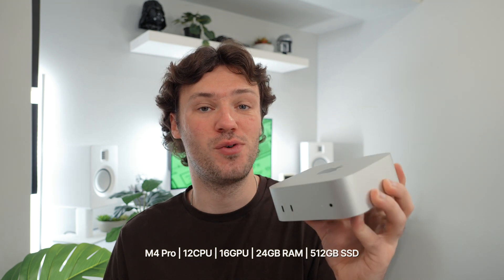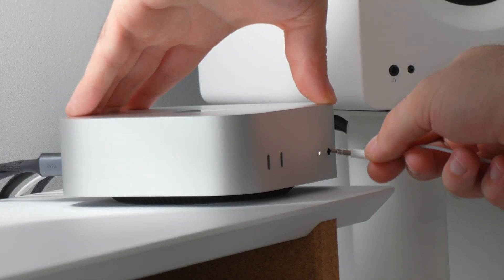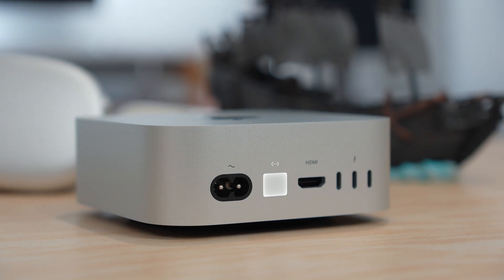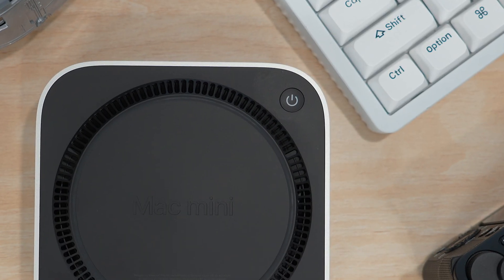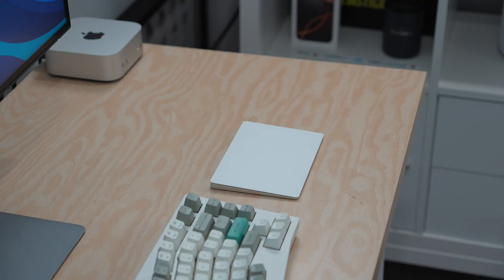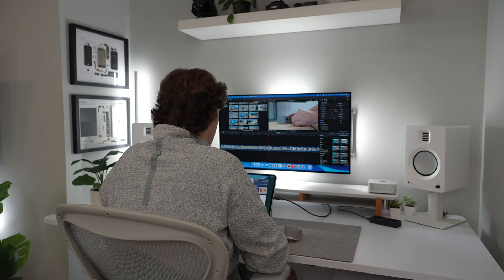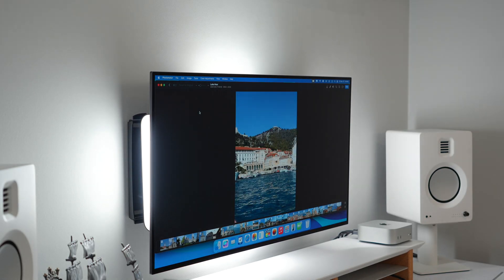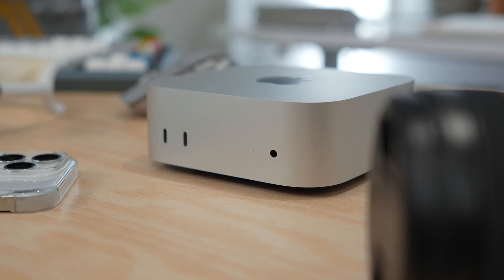This M4 Pro Mac Mini is Insane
The M4 Pro Mac Mini is here, and it might just be the best Mac of the year! After using it daily for the past week, I'm diving into everything you need to know. Whether you're a content creator or just looking for a reliable desktop, the M4 Mac Mini packs serious power into a compact size. Watch to see how it handles video editing, photo workflows, and more.

Kanto TUK
Kanto SP6HD Stands
Apple AirPods Max
Logitech MX Master 3
Apple Magic Trackpad
Philips Hue Floor Lamp
Philips Hue Play Bars

Timestamps
0:00 | Intro
0:45 | Design
1:20 | Ports
4:14 | TomToc
5:26 | Desktop Essentials
7:11 | Video Test
8:23 | Photo Test
8:13 | General Performance
9:35 | Worth it?
10:21 | Outro